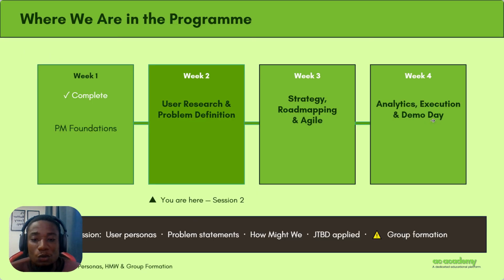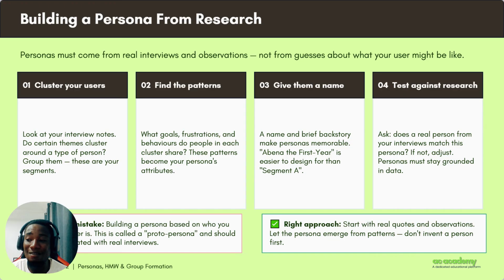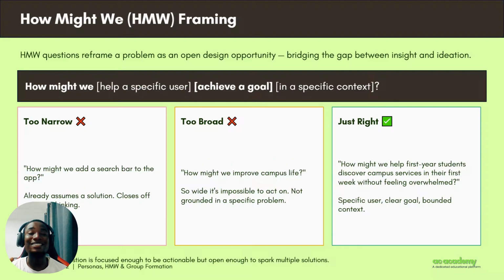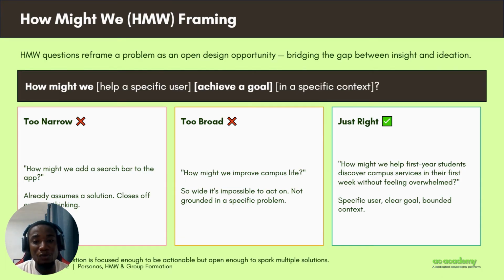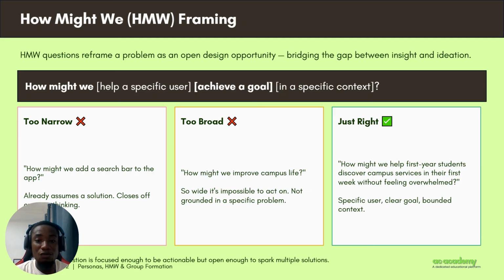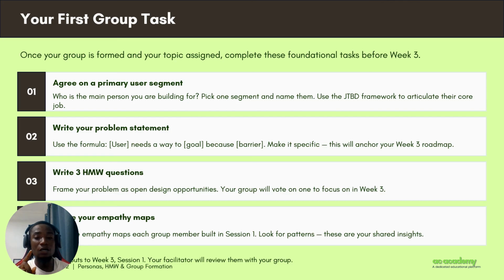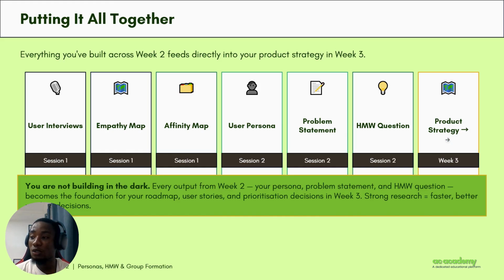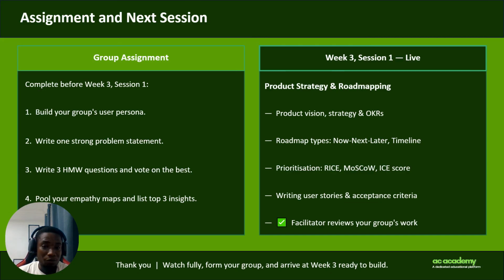S2W2: Personas, HMW & Group Formation